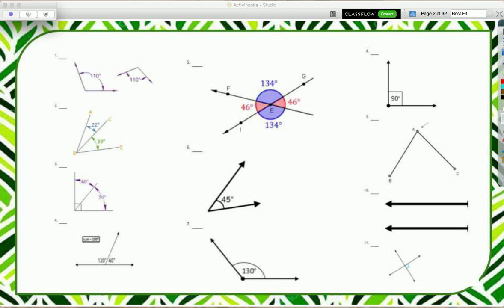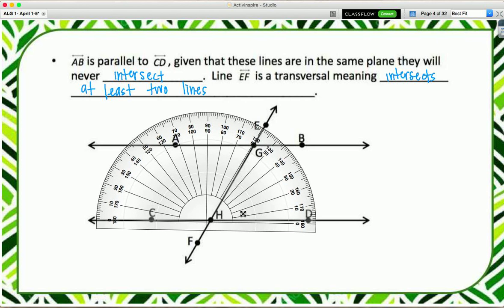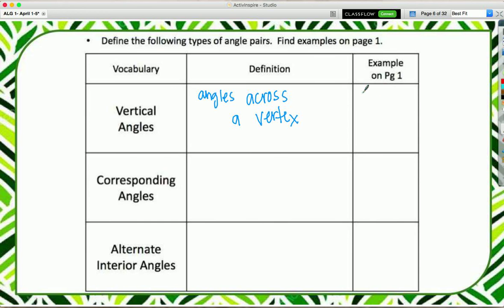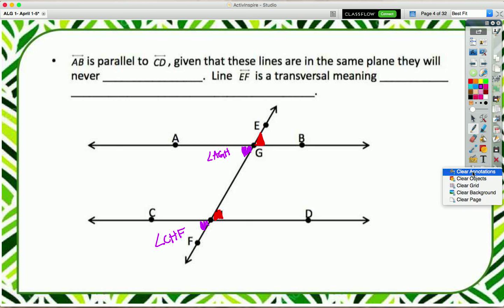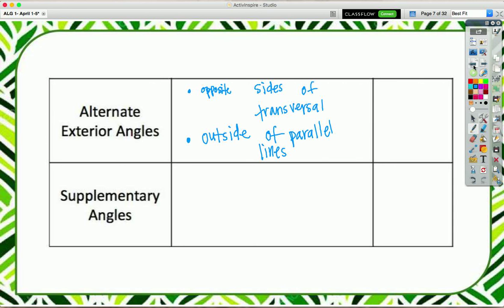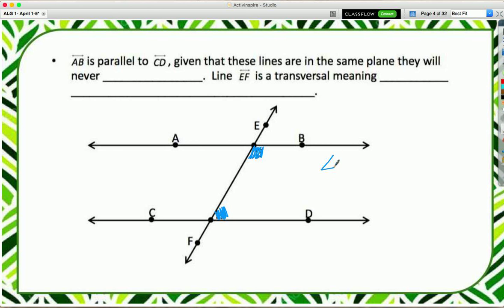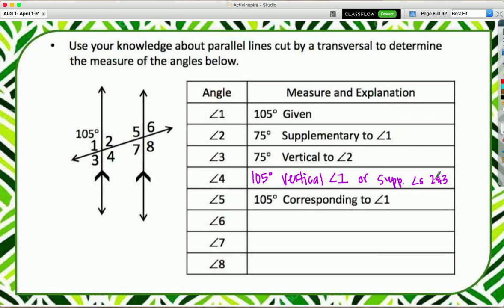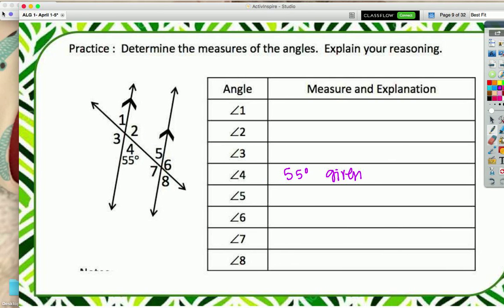Transversals Lesson ALG 1